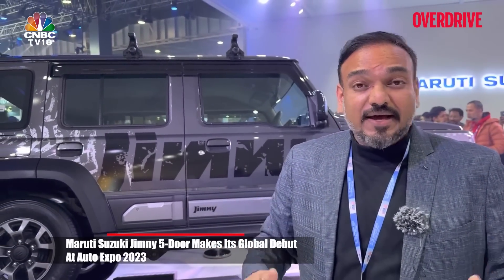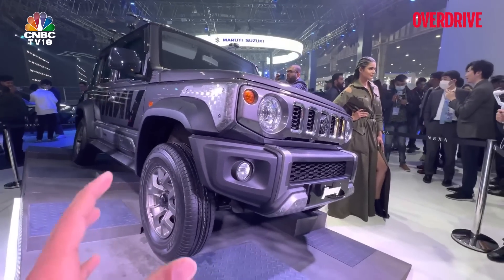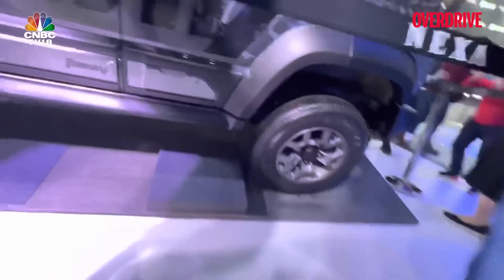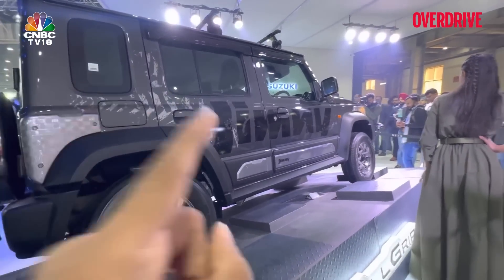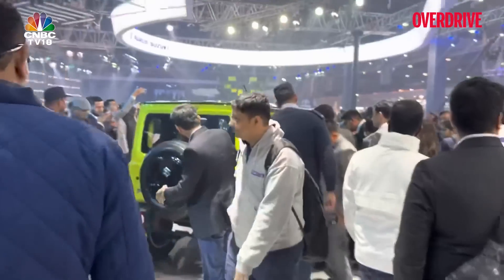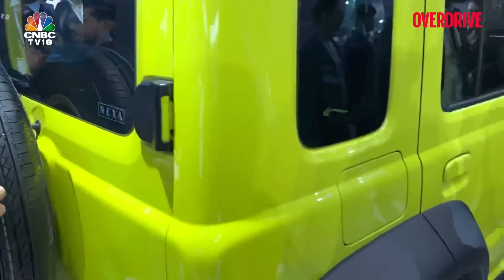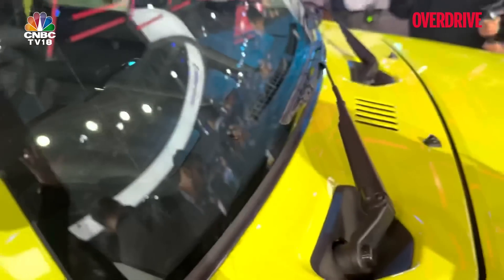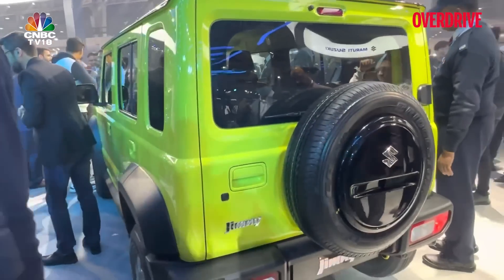Auto Expo 2023: Maruti Suzuki Jimny 5-Door Makes Global Debut | Overdrive | CNBC-TV18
The Maruti Suzuki Jimny 5-door has made its global debut at Auto Expo 2023. India will be the first market where the Jimny 5-door will go on sale in May 2023, followed by other global markets. The Jimny 5-door will be made in India at the brand’s Gurugram plant and will also be exported to other markets. Maruti has opened bookings for the Jimny in India from today, with a launch slated for May 2023.

So what makes Maruti Suzuki Jimny 5-Door special? Take a look at this report.

n18oc_business